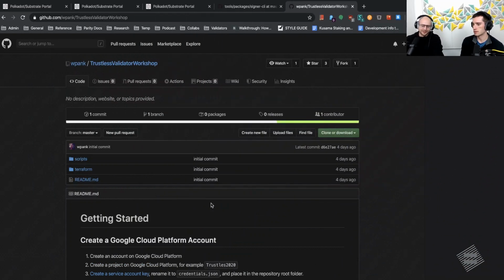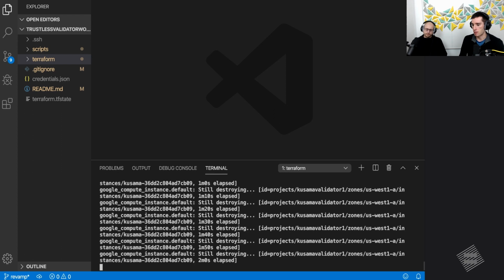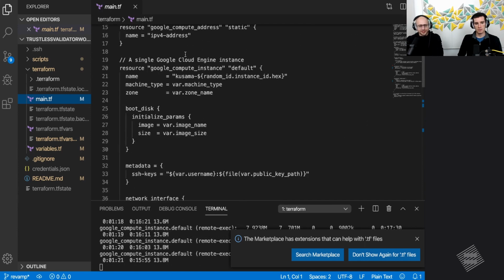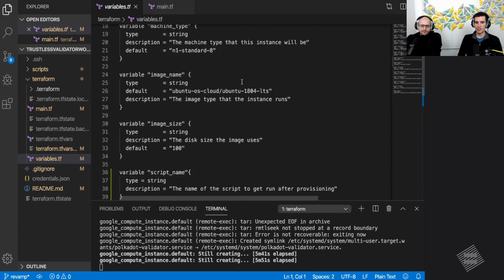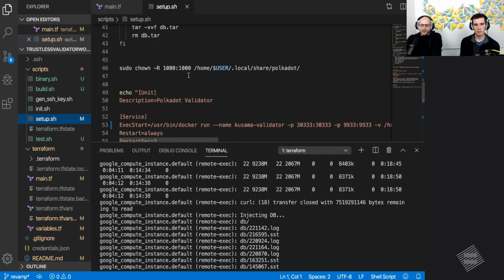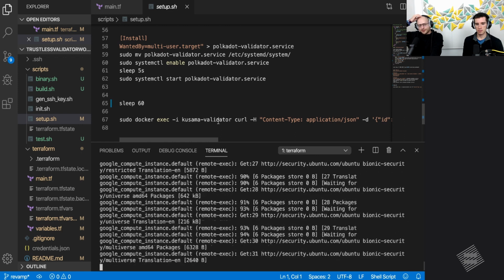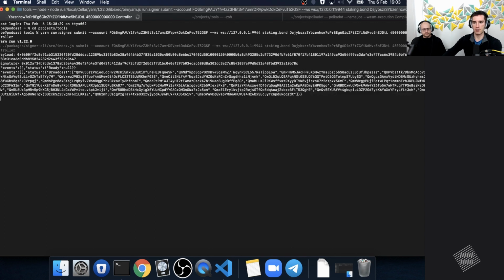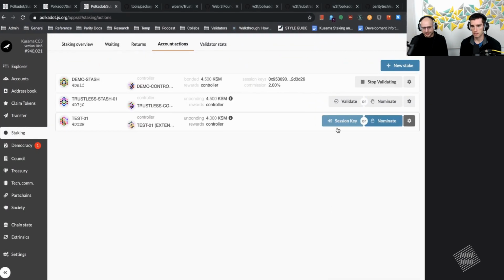Polkadot validator node setup with Joe Petrowski and Will Pankiewicz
Parity's Joe Petrowski (research analyst) and Will Pankiewicz (master of validators) walk through the basic validator setup process for Polkadot and Kusama. Learn how validation works on Polkadot, how to set up and run your node, and how accounts and keys work.

Topics:
2:15 - How validation on Polkadot works
6:55 - Intro to Terraform
13:00 - 3 ways of running a Polkadot node
18:35 - Account types & signer-cli
23:30 - Upgrading